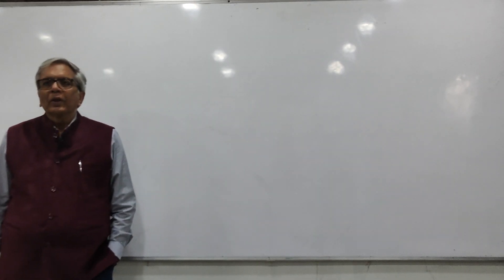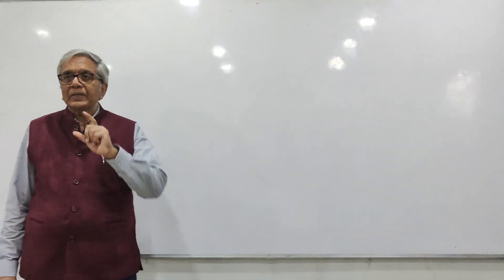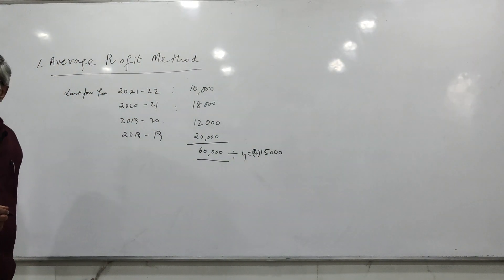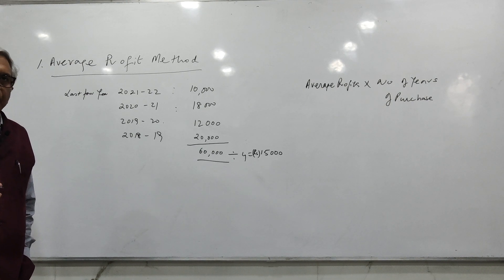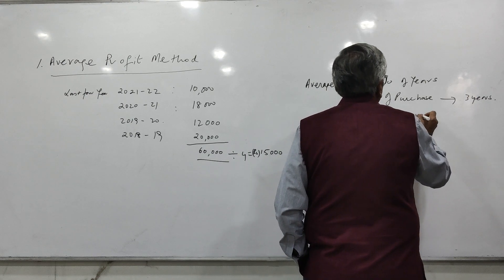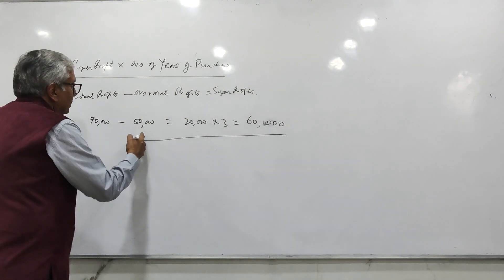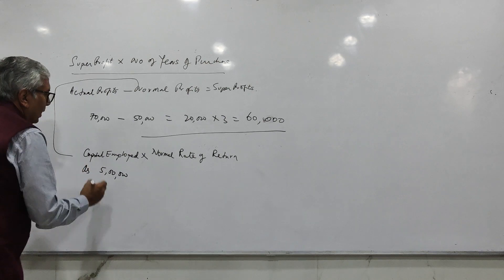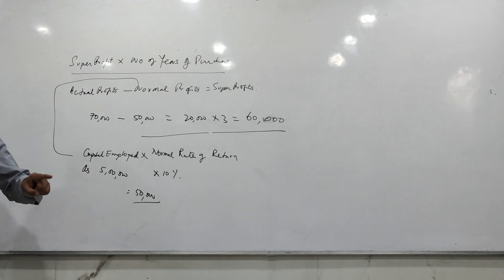Part 2 || 12th Accounts || valuation of goodwill ||CA RK DADOO sir || SCHOLSRS ACADEMY SEC 50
Preparing for both 12th board exams and professional courses can be a transformative experience.  This guide aims to provide you with valuable insights and strategies to navigate the challenges of both 12th boards and professional exams, ensuring a path to a brighter and more promising future. Here is Expert Guidance on How to Calculate Goodwill /Valuation of Goodwill.
The valuation of goodwill is an important aspect of accounting, especially in Class 12th accounts. Goodwill represents the value of a business's reputation, customer base, and other intangible assets. Here are the key methods used for the valuation of goodwill:

1. Average Profits Method:
This method is based on the average profits earned by the business over a certain number of years.
Formula:
Goodwill=Average Profits× Number of Years’ Purchase
Steps:
Calculate the average profits over a specified number of years.
Determine the number of years' purchase (a factor that depends on the nature of the business and market conditions).

2. Super Profits Method:
This method is based on the idea that goodwill is a result of earning more than the normal rate of return on capital invested.
Formula:
Goodwill =(Super Profits × Number of Years’ Purchase)
Steps:
Calculate the average profits.
Determine the normal rate of return on capital (usually a percentage).
Find the super profits by deducting the normal rate of return from the average profits..

3. Capitalization Method:
This method involves capitalizing the average annual earnings of the business to determine the total value of the business, and then deducting the net tangible assets to find the value of goodwill.

Formula: Goodwill:
Goodwill=( Rate of Capitalization Average Annual Earnings )−Net Tangible Assets

Steps:
Calculate the average annual earnings.
Determine the rate of capitalization (a factor reflecting the return expected by an investor).
Divide the average annual earnings by the rate of capitalization to get the capitalized value.
Deduct the net tangible assets to find the value of goodwill.
Important Points:
The choice of the method depends on the nature of the business, available data, and the preferences of the valuer.
Goodwill is an intangible asset, and its valuation involves subjective judgment.
The factors considered may include the reputation of the business, customer loyalty, brand value, and other intangible qualities.

About our Faculty CA RK Dadoo:
CA RK Dadoo is not just an educator; he's an institution in himself. With a stellar career spanning more than three decades, he has been an unwavering beacon of knowledge and mentorship for countless CA aspirants. His unparalleled insight into the world of commerce and accounting has earned him the title of a "Walking Cyclopedia."
Unmatched Experience: With over 35 years of teaching experience, CA RK Dadoo brings a wealth of knowledge and practical wisdom to his students.

Proven Success: His classes have consistently achieved 100% pass rates in CA examinations, a testament to his teaching excellence.
Interactive Teaching: CA RK Dadoo teaching style is known for its engagement and interactivity, ensuring that students grasp complex concepts with ease.
Personalized Guidance: Each student receives individual attention and guidance to help them reach their full potential. Experience the Difference:

When you join SCHOLARS ACADEMY's classes led by CA RK Dadoo, you're not just preparing for an exam; you're embarking on a journey towards a successful career. Our focus is not just on passing exams but on nurturing true accounting professionals who are ready to excel in the real world.
Join SCHOLARS ACADEMY and let CA RK Dadoo expertise guide you towards a brighter and more successful future in the world of finance and accounting.